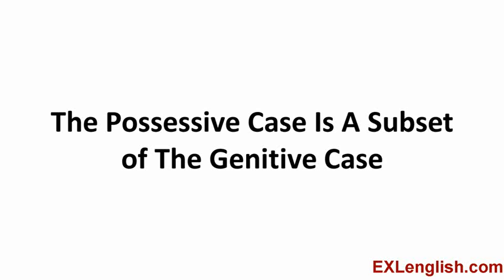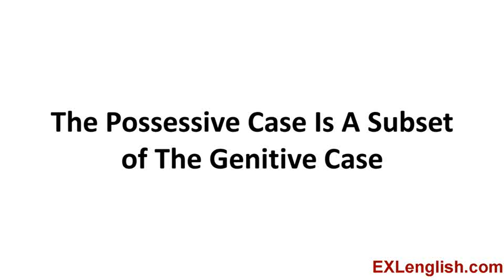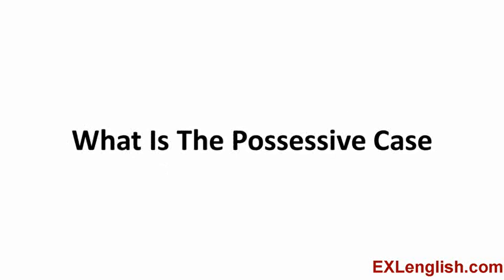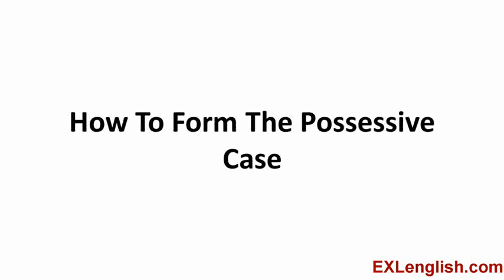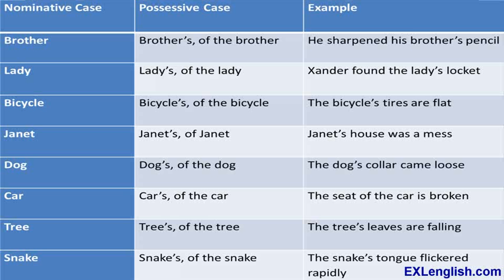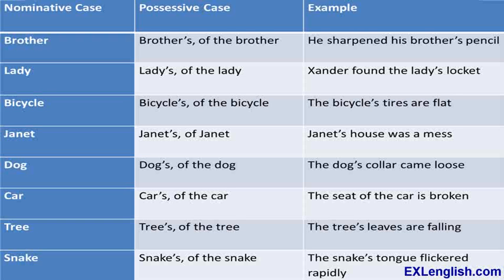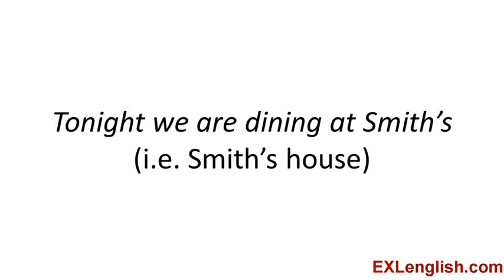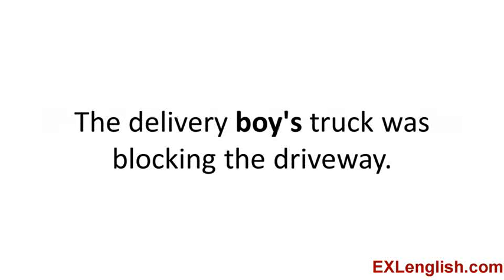Learn English Mini-Story 1001: Amy’s Life –The Possessive Case Grammar Lesson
These lessons are part of the VIP English Club where you can download the MP3 audio files to listen to anywhere you want...as well as the text transcripts to develop all 8 skills needed for fluency like you learn about in the Integrated Learning System

If you liked these mini-stories...you can download the MP3 files and text transcripts for download in the VIP English Club to study and listen at home or in your car as you drive to work

to check out our blog and sign up for the EXLenglish newsletter to keep up-to-date with new English lessons to help you improve your skills.